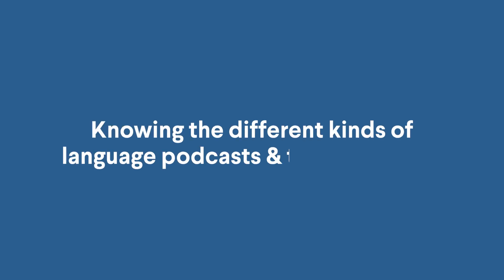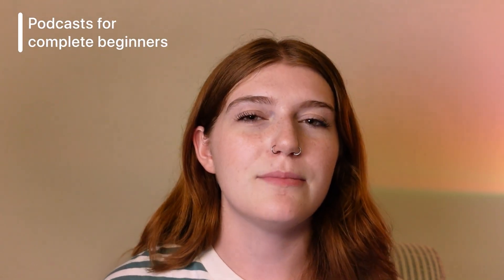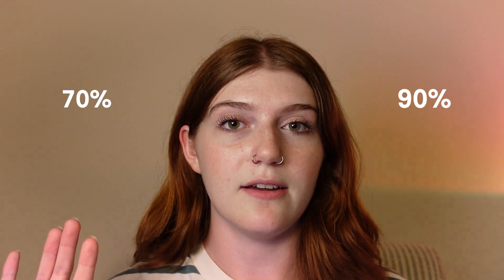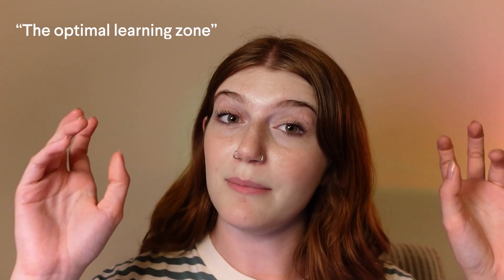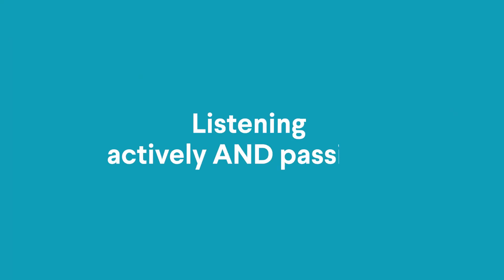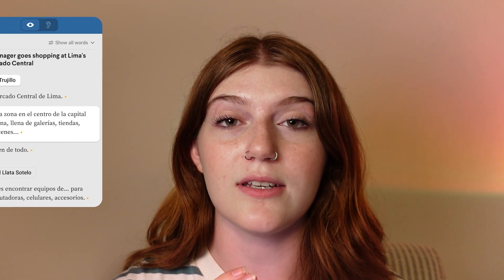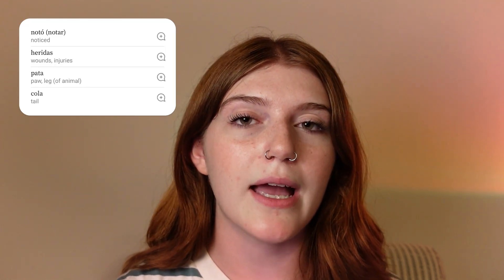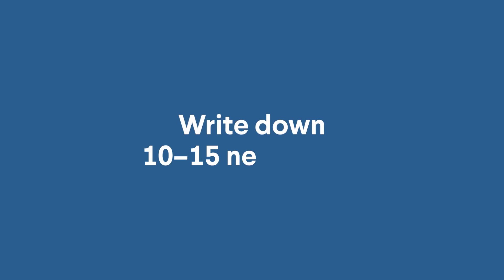How to Learn Languages with Podcasts (the RIGHT way)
You can't just put in your earbuds, pop on a podcast and call it a day-- get the most out of your language learning podcasts with these tips! 🔥 Jump-start your Spanish with Jiveworld today

If you listen to podcasts to learn languages but don't quite feel the progress, today's video is for you! From selecting the right content to gaining new vocab, Elysse is going to walk you through a handful of new tips to make your language podcast sesh a success.

00:00 Podcasts are huge for language learning
00:30 Knowing what podcast is right for you
2:00 Focus on comprehensible input
3:22 Listen actively AND passively
4:19 Write down 10-15 new words
5:28 Try to get the gist. (and how)